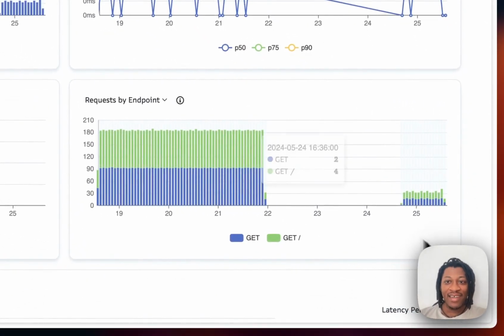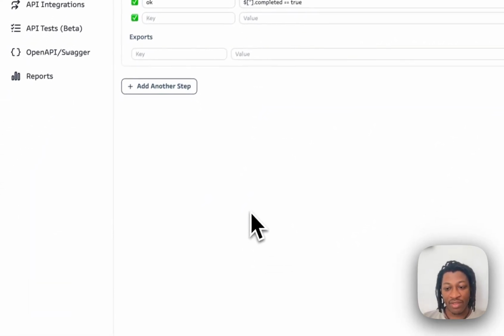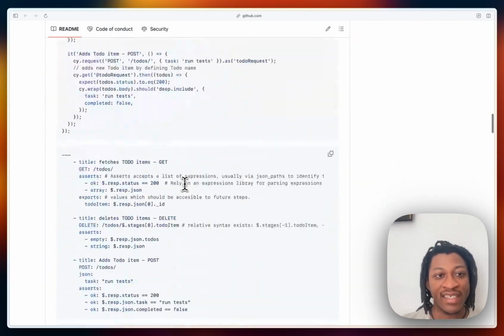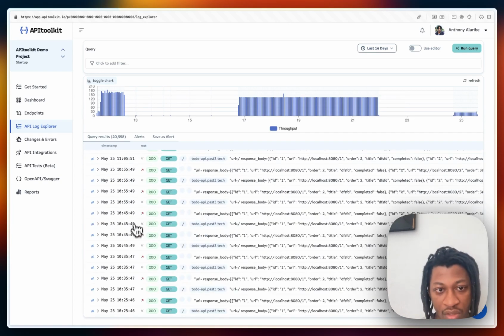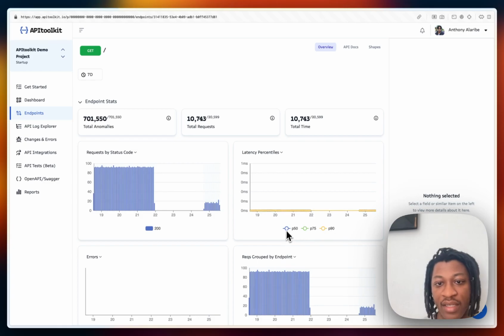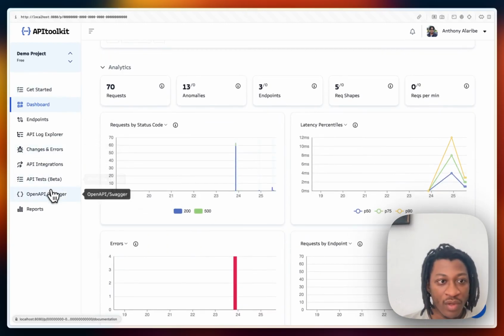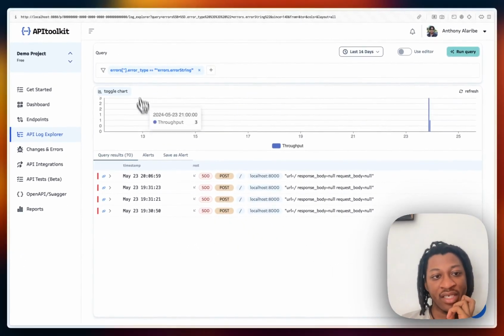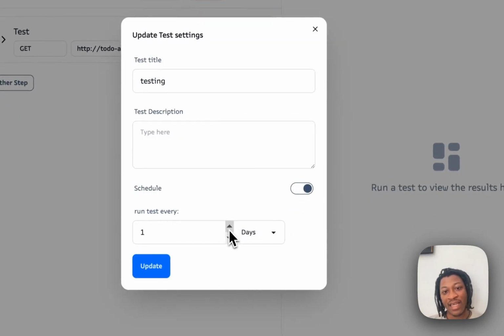APItoolkit Overview, with API Testing now in Beta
I figured I make an APItoolkit video since it has been some time.

Some new things:
- API testing is in beta
- Error tracking is now aggregated and tracks both your Code exceptions and API breaking changes
- API integration to monitor your requests to 3rd party APIs.